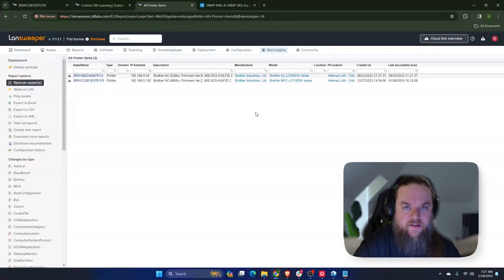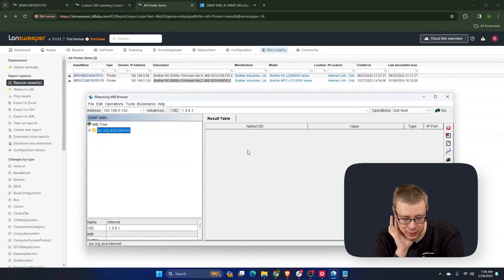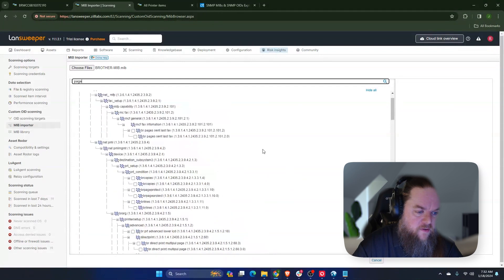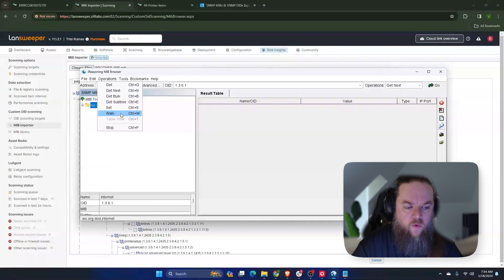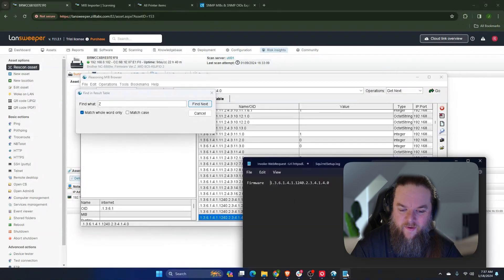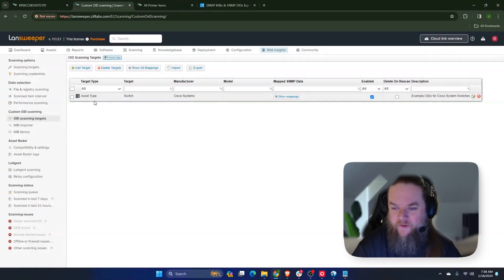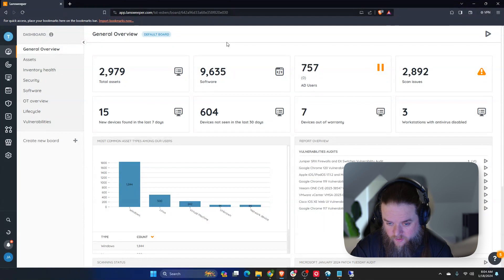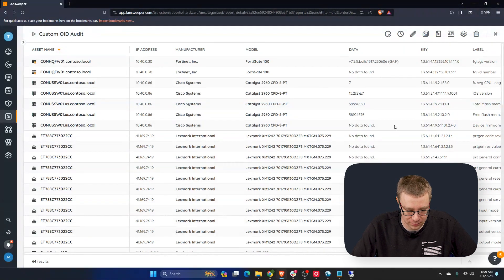Lansweeper Pro Tip #50 - MIB Browser & OID library for scanning SNMP enabled devices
With our MIB Browser and Custom OID scanning you can remotely scan SNMP-enabled Network Devices using our OID Library. It allows you to walk any MIB tree and determine which MIBs are supported by a particular network device. Search through the OID Library to find OIDs for your devices and add them to an OID scanning target. You can also easily import your own custom MIB files.

When scanning devices, once you enter in your network/SNMP credentials, you will undoubtedly get varying amounts of detail, depending on the type and configuration (or lack thereof) of the devices that you scan. While you could accept the data that is returned for the device and move on to other things, you can usually get more data if you dig a little deeper.

With the Lansweeper MIB Browser you can also browse and scan millions of precompiled, unique MIBs in our MIB Library. While Lansweeper scans using all standard MIBs (data hierarchies of device information, consisting of object identifiers, or OIDs), not all devices support them - and some use custom MIBs and OIDs unique to their equipment -  resulting in missing information for the asset when you scan them.

SNMP in a Nutshell

SNMP (Simple Network Management Protocol) is a robust protocol that network devices use to send and receive everything that you ever wanted to know about the device, and even more of everything you ever didn’t want to know about the device.  From identification (name/make/model/serial/OS/firmware) to interface statistics (MAC addresses, duplex/speed, traffic statistics, etc.) to error messages, page counts, consumable levels, device age, birthdate, favorite movies and hobbies, to sending triggered messages/data/alerts to other devices - this protocol does it all.  If your network device has the capability of using the SNMP protocol, it can be categorized as a ‘Managed Device' if you’ve ever heard that before.

How does SNMP Work?

I won’t get into too much detail here, but basically, SNMP is like an API or an HTTP request, there’s a handful of basic commands that a device uses in conjunction with a ‘MIB,' (Management Information Base) a tree-like organization of data that consists of data markers called OIDs (Object Identifiers).

Fortunately, Lansweeper has a powerful feature that allows you customize the SNMP requests to devices to obtain the missing information you need:  Custom OID Scanning.

Example:  A Small-Office Brother Printer that is Missing the Firmware Version

In this example in the video, I have a brother small-business multi-function printer, which I’m actually surprised supports SNMP given that it’s mostly an enterprise or higher-priced function.  The only issue is, it’s missing a critical piece of information that I’d like to know, in order to ensure my printer works properly and doesn’t turn into a launchpad for a cyber-attack: the firmware version.

Sometimes things aren’t as straightforward - either you can’t find a MIB or any supporting information, or you browse a MIB in the MIB Browser and come up empty-handed.  In these scenarios, it’s best to do what is called an ‘SNMPWALK’ -  which is like the Lansweeper Device Tester tool, but traverses through the hierarchy and returns all the data that the device contains.

After you have the OID entry, you can add it to the ‘OID Scanning Targets’ and tell it to scan for the asset type of ‘Printer' and the Manufacturer of ‘Brother Industries, Ltd.’ which is what was returned from scanning it with Lansweeper.

Reporting Tips for Custom OIDs:

The built-in report ‘OID Lookup: All Scanned OIDs’ will quickly show you all scanned custom OIDs for your devices that contain them:

If you would like to add a single OID to a report, and not get multiple records for an asset if they have multiple OIDs, you can JOIN on the table via an ‘embedded select.'

Lansweeper Sites (Cloud)'s Reporting Section Makes reporting on OID’s Easy:

While all of these SNMP features reside in the on-prem (Classic) version, should you take the hybrid setup and link cloud to on-prem, you can report on the OID’s in a much easier fashion - simply modify an existing report, or make a new asset report to return the OID information -  it’s much easier then doing the above SQL query:

SNMP scanning for information is never perfect - there will be missing information at times due to either looking for non-standard information, or due to a device not conforming or providing the standard information in the first place… but with a little bit of effort, and using Lansweeper’s OID Import, Library, Custom OID scanning, and powerful reporting, you can find exactly what you need to actually turn network devices into proper ‘Managed’ ones.